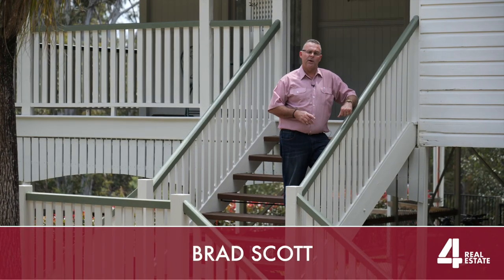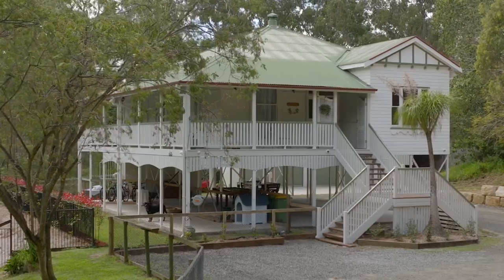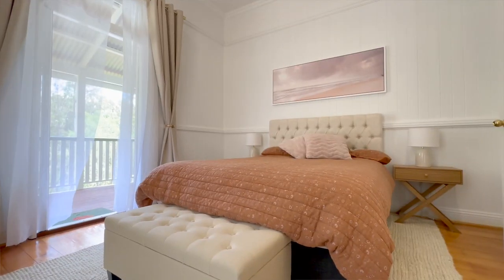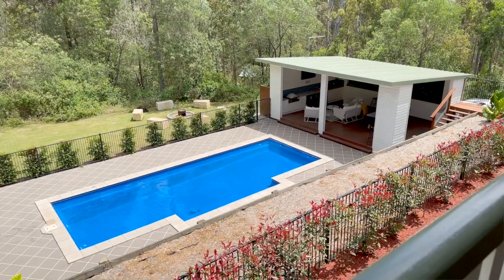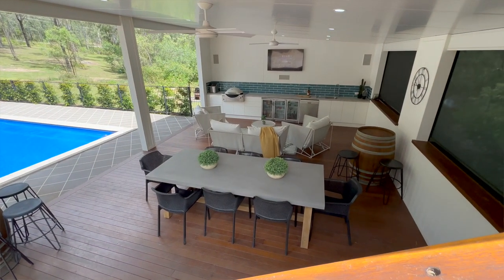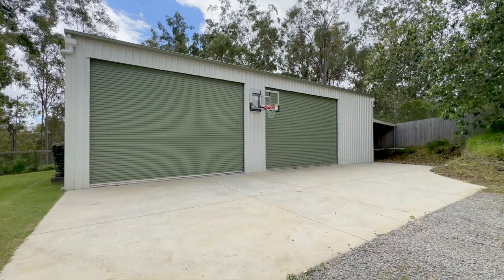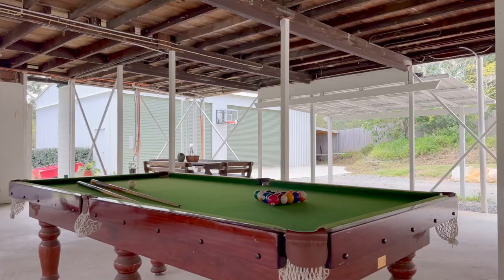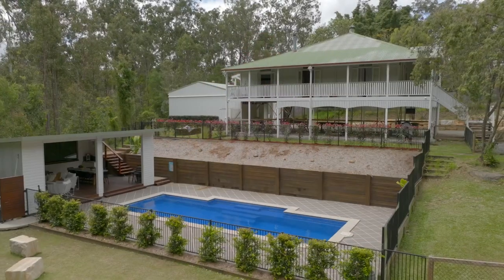283-307 Marks Road, Jimboomba QLD 4280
4 Real Estate
Brad Scott